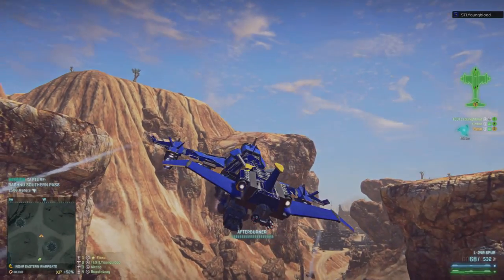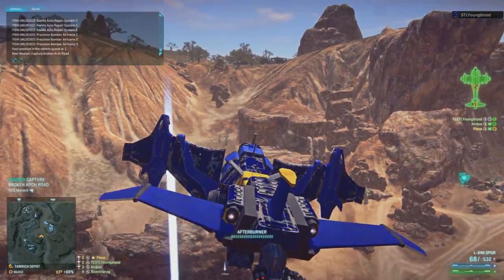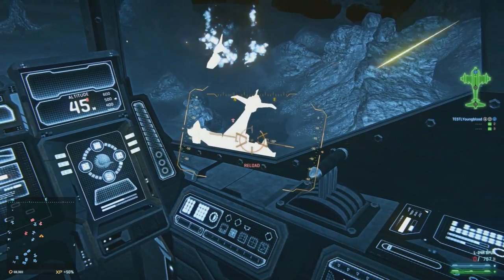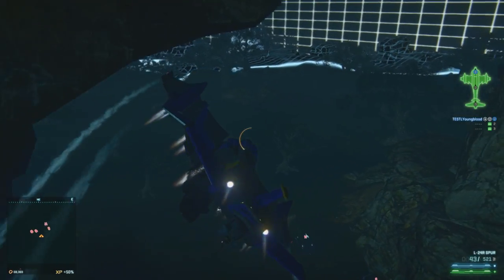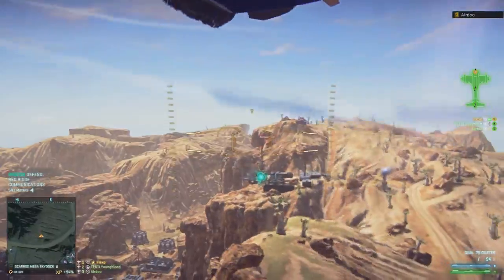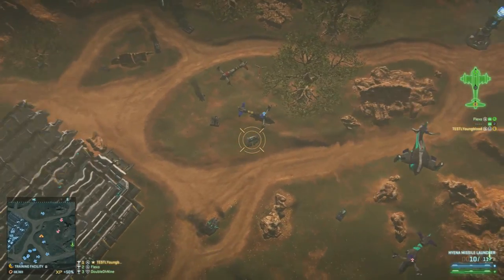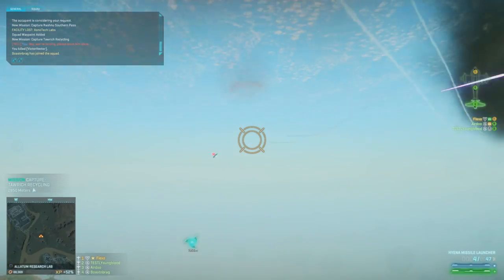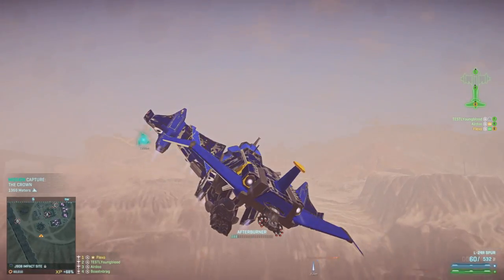Planetside 2: New Liberator Weapons - First Thoughts!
Breaking down the new lib weapons (Spur, Duster, and Hyena) that are now available on the PTS (Player Test Server - download link below). Keep in mind that these are just first impressions on a version of the weapons on the test server, so your impression and mileage may vary, not to mention big changes prior to making it to live!